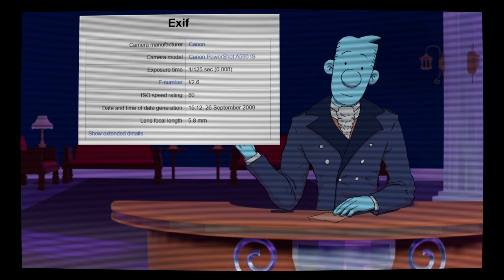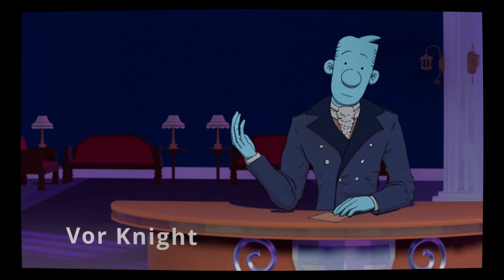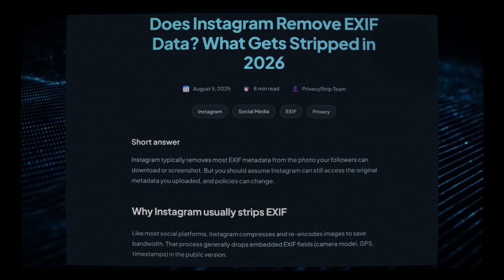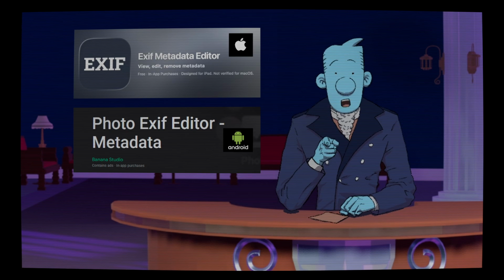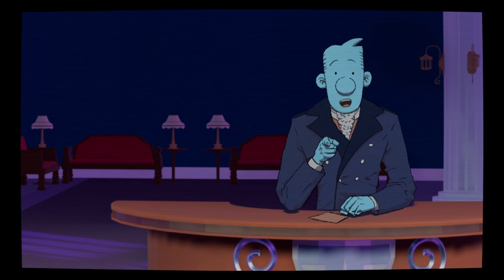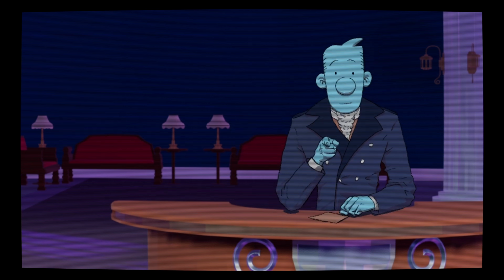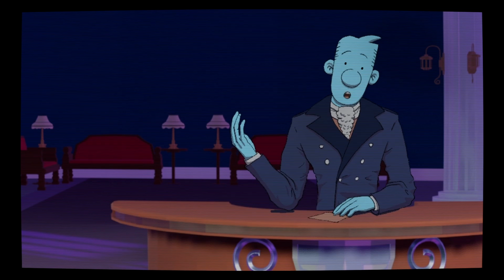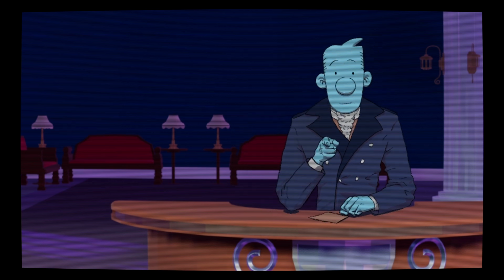Picture Files Contain Personal Information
This week we illustrate how a simple image file can be exploited to gain access to vital information by using a version of command injection.

Sources:

Hackers Leverage JPG Images to Execute Fully Undetectable Ransomware

GitLab CE/EE Avatar Disclosure Vulnerability for Private Instances - Exploit and Mitigation

Does Instagram Remove EXIF Data? What Gets Stripped in 2026

Apps